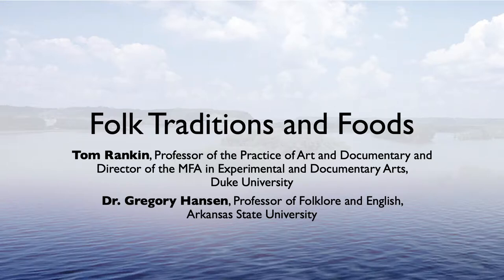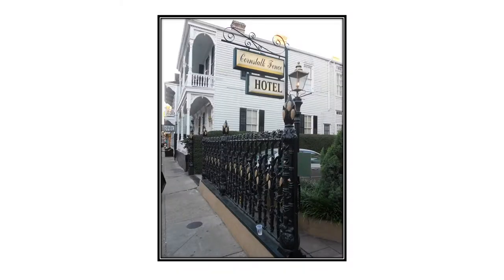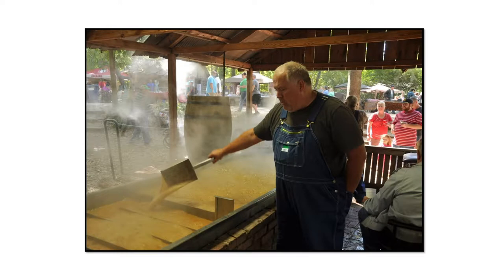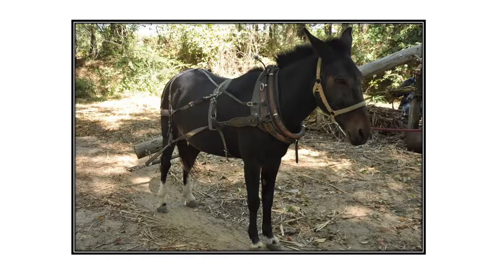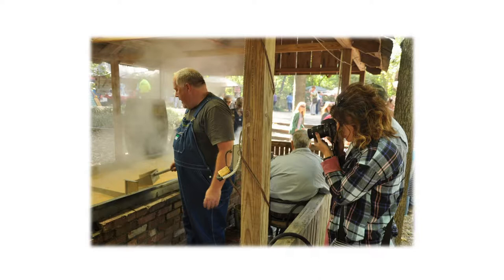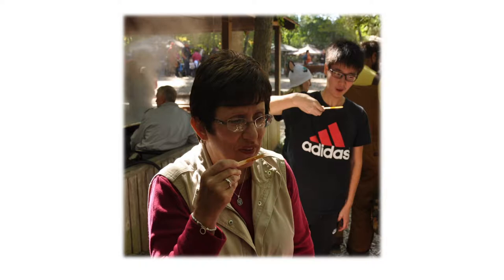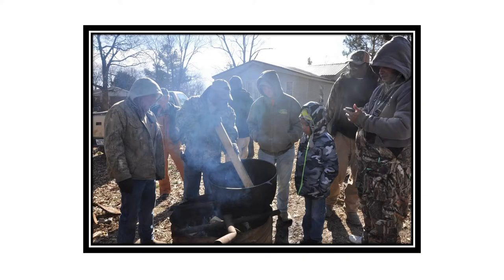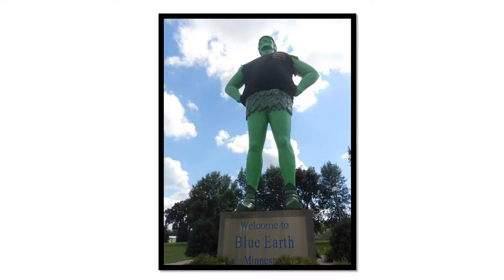Fusion 2019, Panel Discussion: Folk Traditions & Foodways